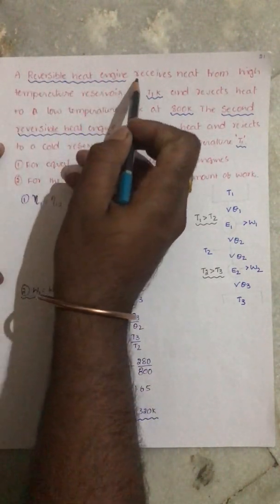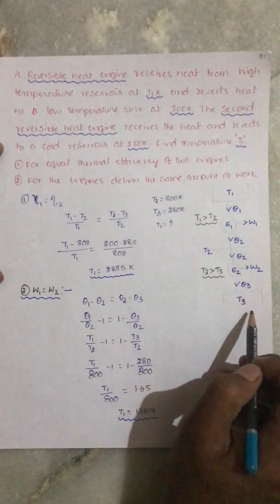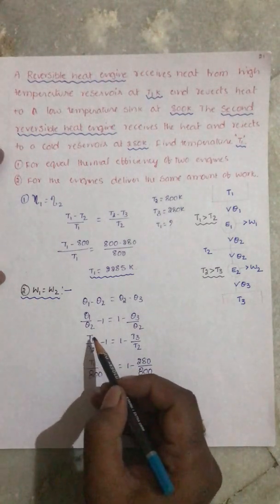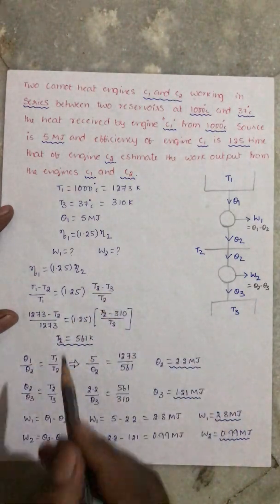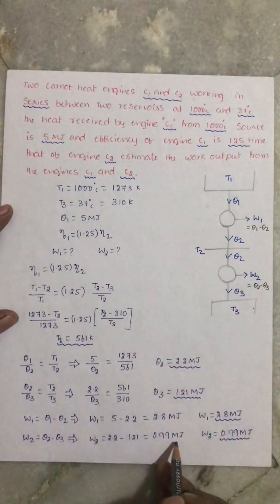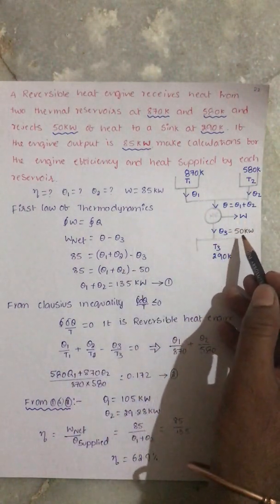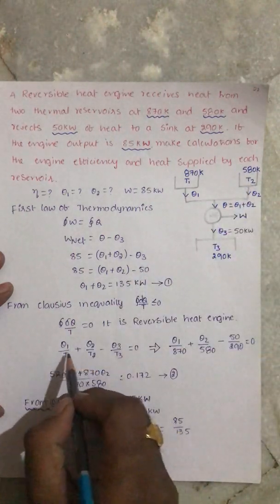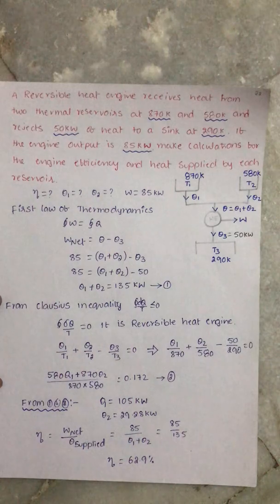Thermodynamics 44: Problems on Carnot engine using Clausius theorem